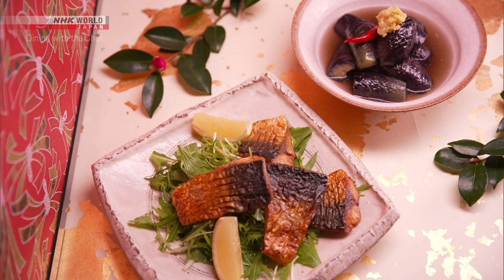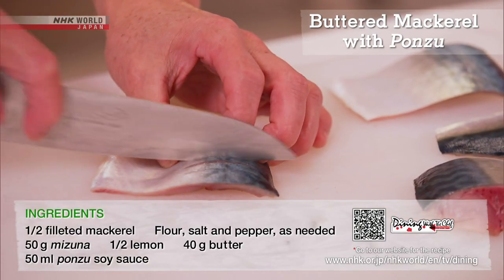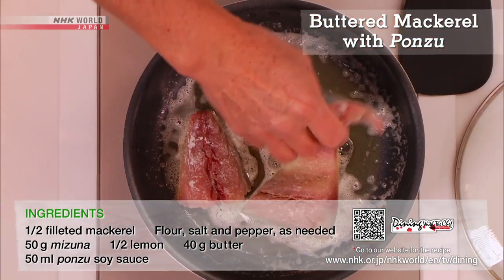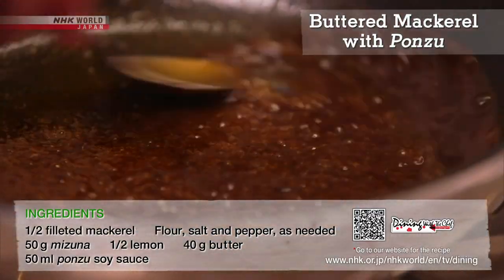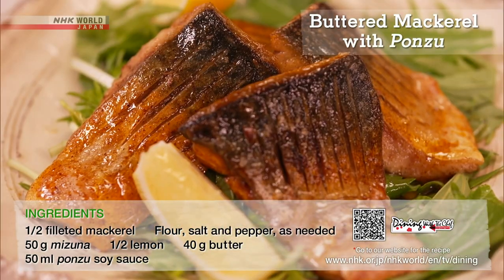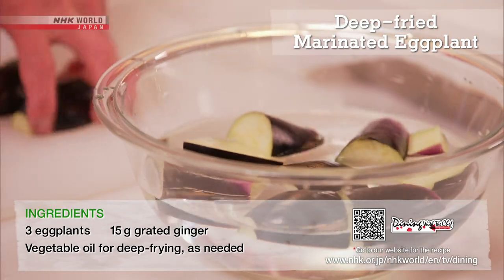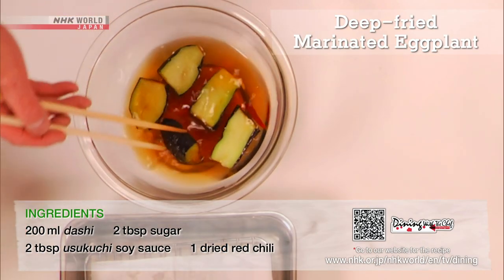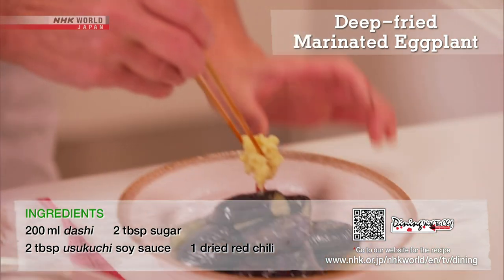Chef Saito's Buttered Mackerel with Ponzu [Japanese Cooking] - Dining with the Chef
Learn more about Japan on NHK WORLD-JAPAN!

Learn about Japanese home cooking with Master Chef Saito, based on traditional Japanese cooking techniques! Featured recipes: (1) Buttered Mackerel with Ponzu (2) Deep-fried Marinated Eggplant.

(1) Buttered Mackerel with Ponzu

- 1/2 filleted mackerel
- Flour, salt and pepper, as needed
- 50 g mizuna
- 1/2 lemon
- 40 g butter
- 50 ml ponzu soy sauce

Directions
1. Score the mackerel skin. Season with salt and pepper.
2. Dredge in flour and fry in melted butter.
3. Add ponzu soy sauce to the butter to make a sauce.
4. Serve the mackerel on the sliced mizuna, pour the sauce over it, and garnish with lemon.

(2) Deep-fried Marinated Eggplant

- 3 eggplants
- 15 g grated ginger
- Vegetable oil for deep-frying, as needed
- 200 ml dashi
- 2 tbsp sugar
- 2 tbsp Usukuchi soy sauce
- 1 dried red chili

Directions
1. Score the eggplant's skin. Rinse, pat dry.
2. Make dashi with kombu and katsuobushi. Add sugar, soy sauce, and chili and mix to make a marinade.
3. Deep fry the eggplants in the oil. Place them in the marinade. Chill.
4. Plate the eggplant in a bowl of marinade and garnish with grated ginger.